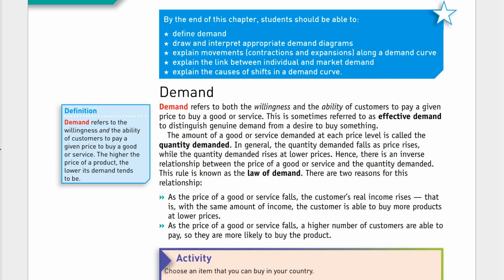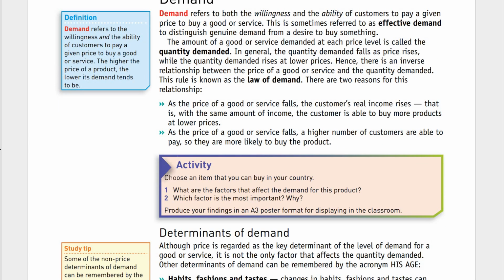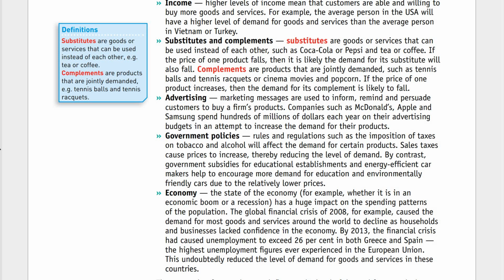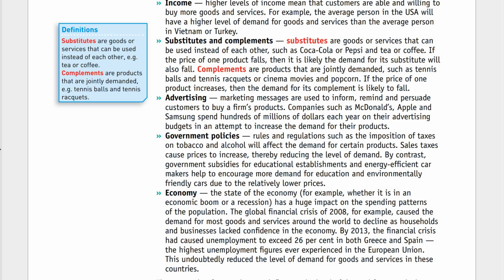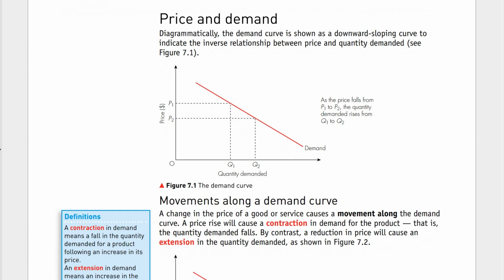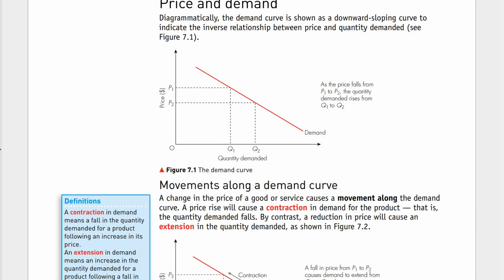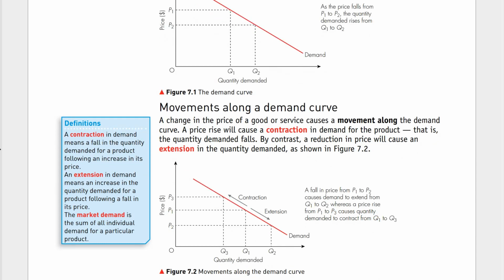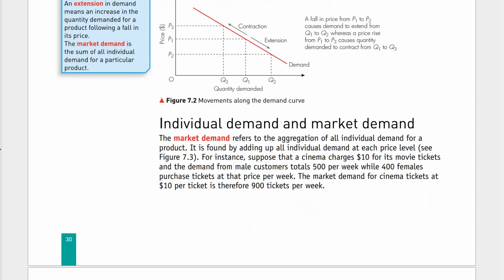📈 Unlock the Secrets of Demand in Economics! | IGCSE/GCSE Crash Course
Welcome back to Hassan Choudhury! In this must-watch video, we're diving deep into the world of Economics with a focus on the fundamental concept of "Demand." Whether you're a student gearing up for exams or someone curious about how markets work, this crash course has got you covered!

🌐 What You'll Learn:

Define Demand: Understand the essence of demand and its role in shaping economic choices.
Determinants of Demand: Explore the factors influencing what consumers are willing to buy.
Price and Demand: Uncover the intricate relationship between price changes and quantity demanded.
Draw and Interpret Demand Diagrams: Learn the art of visually representing and deciphering demand curves.
Movements along a Demand Curve: Grasp the nuances of contractions and expansions and what causes them.
Individual vs. Market Demand: Connect individual choices to broader market trends.
Conditions of Demand: Delve into elasticity and other conditions affecting consumer behavior.
Causes of Shifts in a Demand Curve: Uncover why demand curves shift and what drives these changes.
Solve Review Questions: Test your knowledge with review questions and sharpen your skills!

🚀 Why Watch?
This crash course is designed for IGCSE/GCSE students and anyone eager to grasp the essentials of demand in Economics. We break down complex concepts into digestible insights, making learning both engaging and effective.

IGCSE/GCSE Economics Students
High School and College Economics Enthusiasts
Anyone Curious About Market Dynamics

📚 Resources:
Find additional resources, links, and timestamps in the video description to enhance your learning experience.

Get ready to elevate your understanding of Economics! Hit play now and embark on a journey into the world of demand. Happy studying! 📘✨